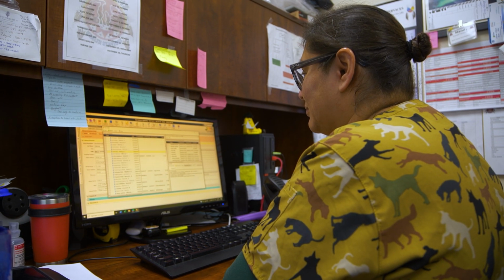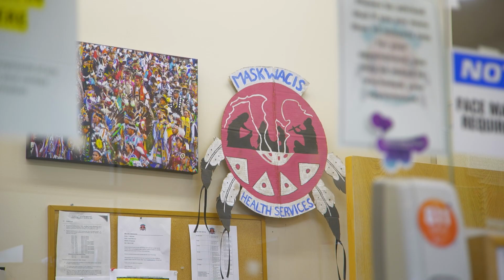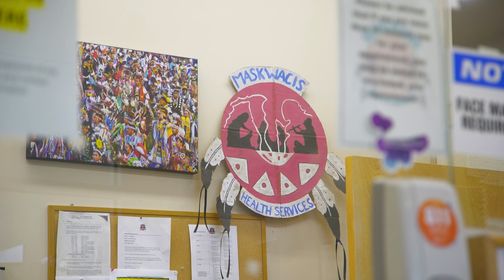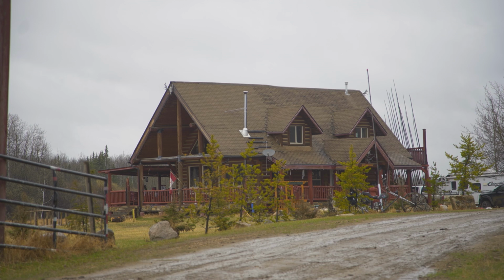CII/CPAR in First Nations Communities in Alberta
Initial pilot communities describing the impact of implementing CII/CPAR